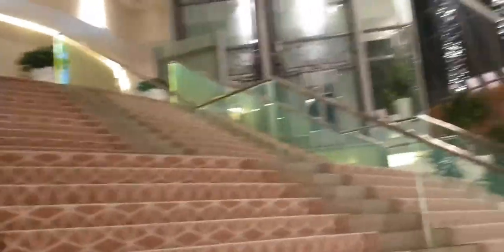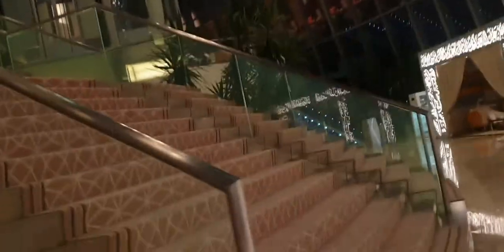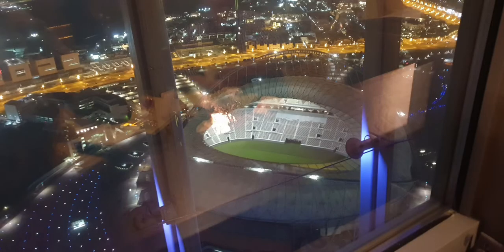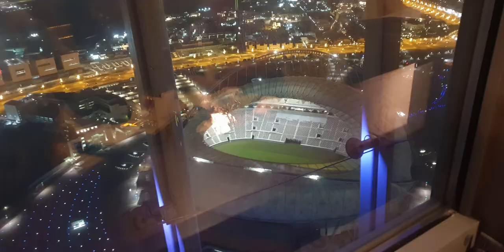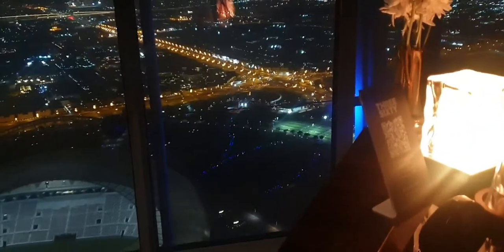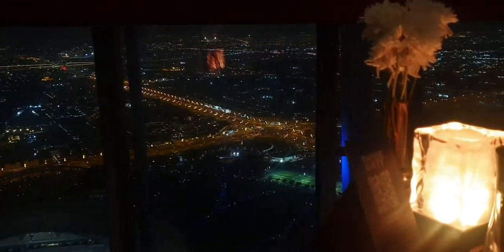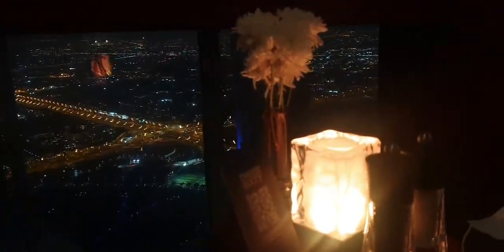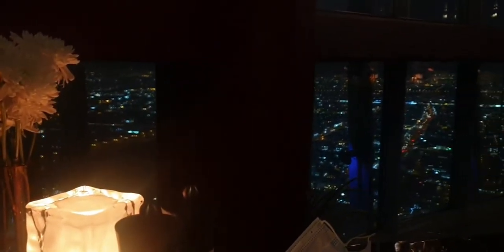DINNER AT THE 360 RESTAURANT/ TORCH HOTEL, DOHA,QATAR.